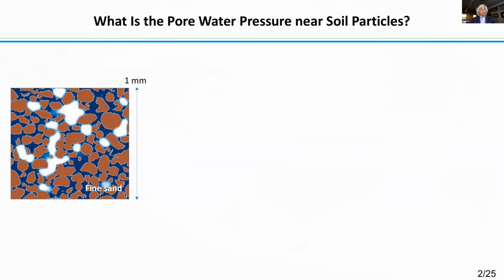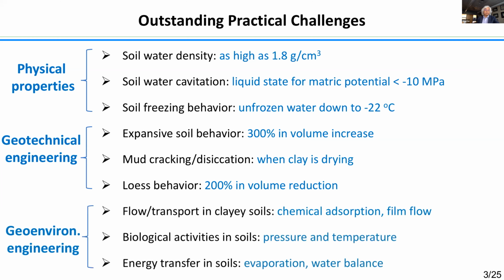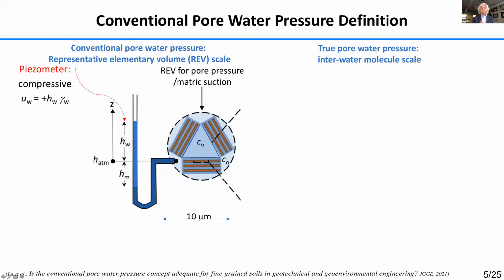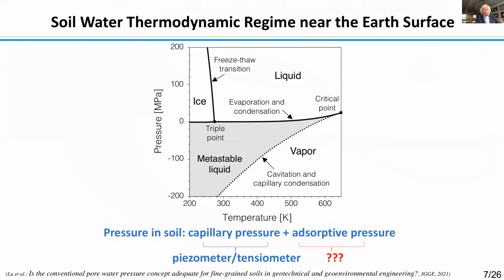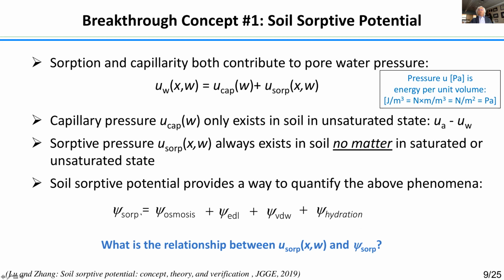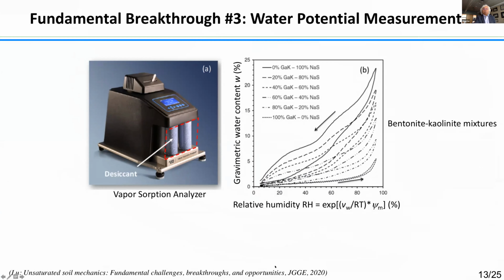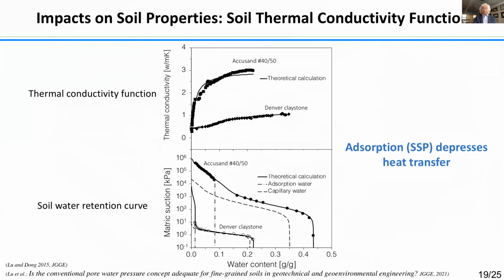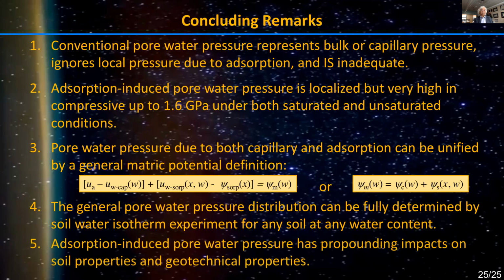Adequacy of Conventional Pore Water Pressure Concept in Geotechnical & Geoenvironmental Engineering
Dr. Ning Lu, Professor, Department of Civil and Environmental Engineering, Colorado School of Mines, Golden, CO, USA, October 1, 2021 (International Webinar Series on Geoenvironmental Engineering: Polluted Land, Waste Management & Sustainability/Resiliency, University of Illinois at Chicago, 2021)